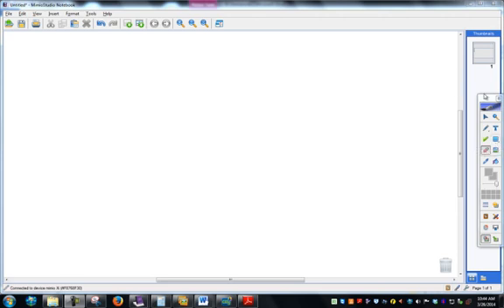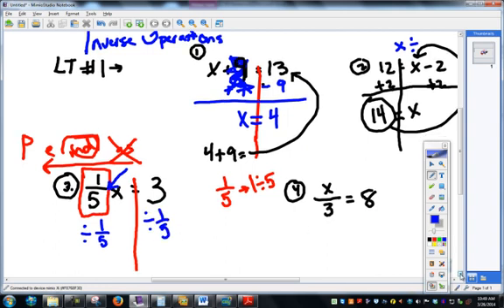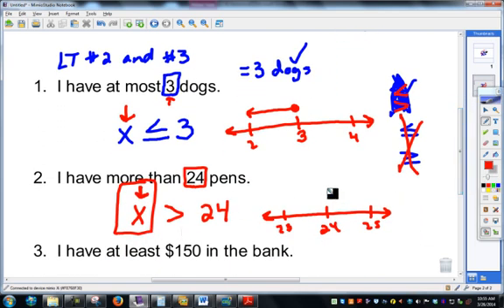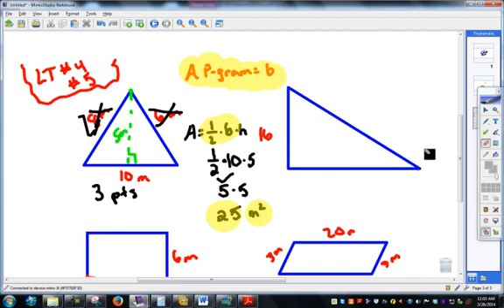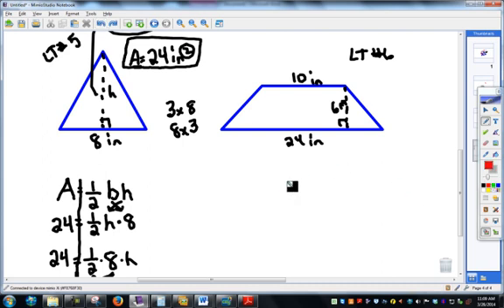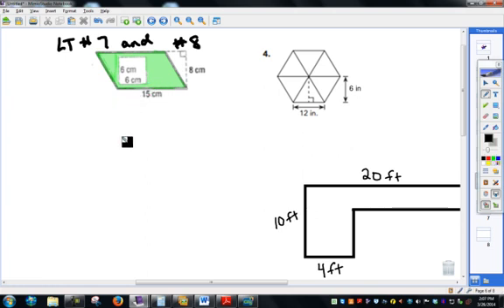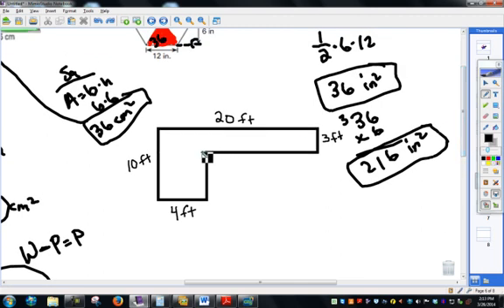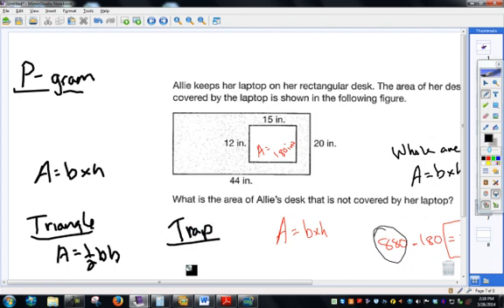Chapter 10 Review Video